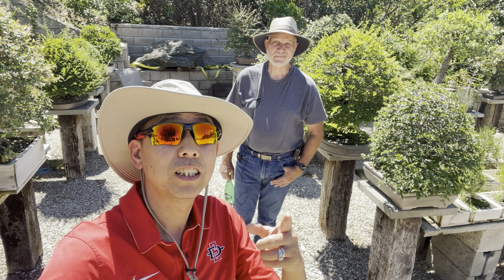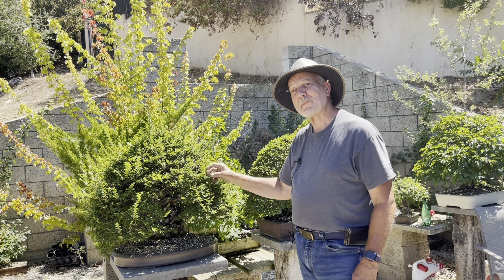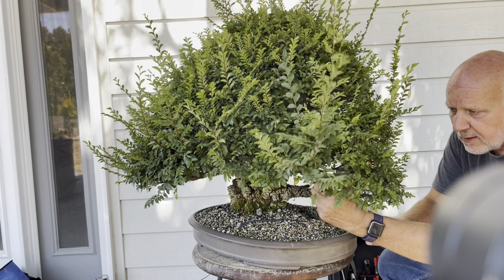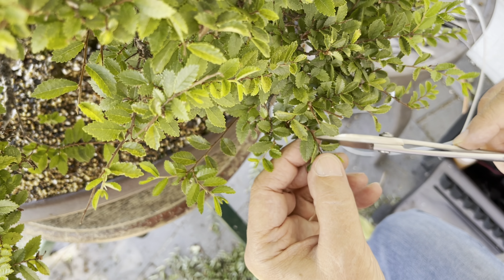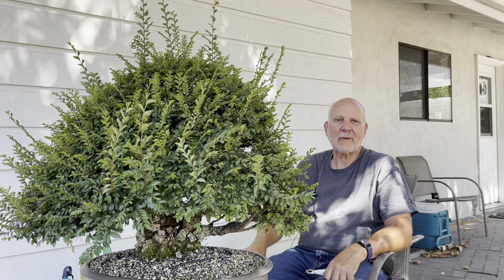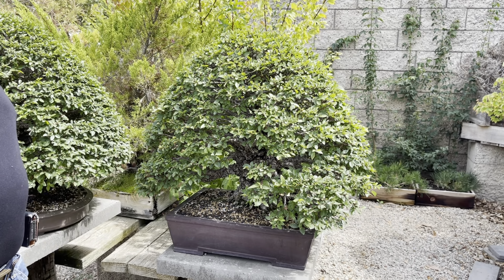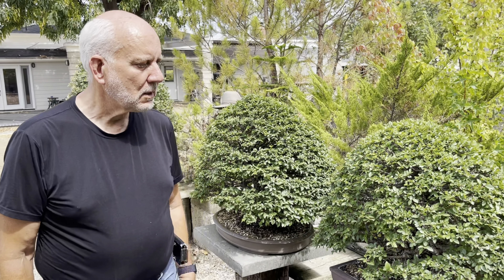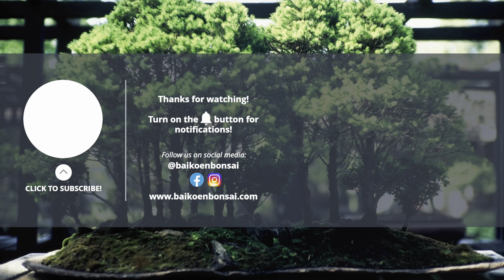Cork Elm Bonsai Ramification Techniques - Michael Roberts - Technique - Baikoen Bonsai Club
In this episode in our series of bonsai techniques we will be covering the basics training method of cork elm which has been taken care by Michael Roberts. This video will be in conjunction of a series where we will dive deeper into cork elms. So please join us in this part 1 of the series.